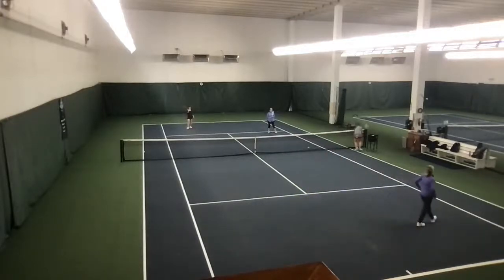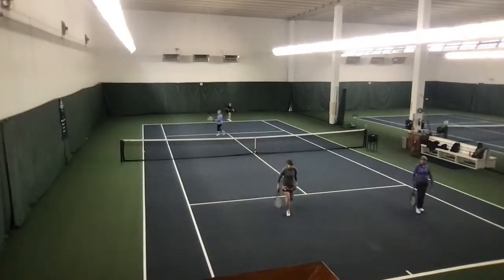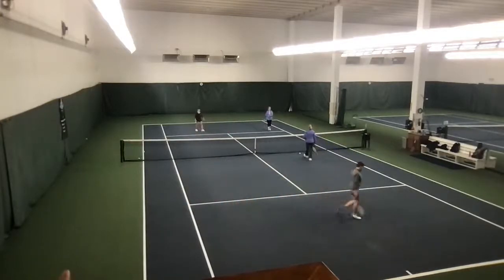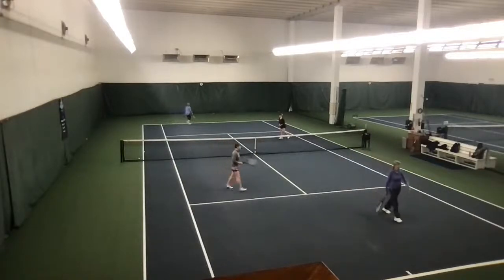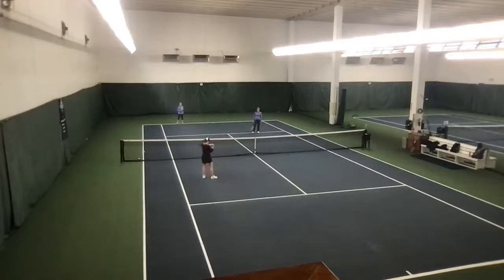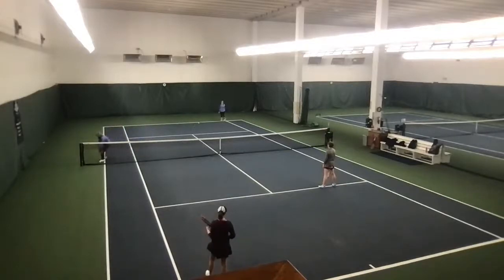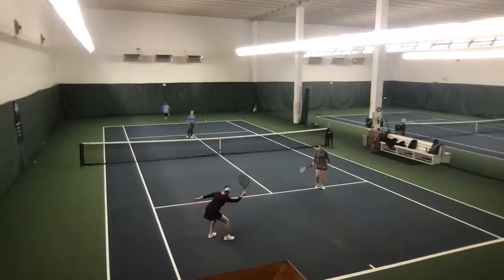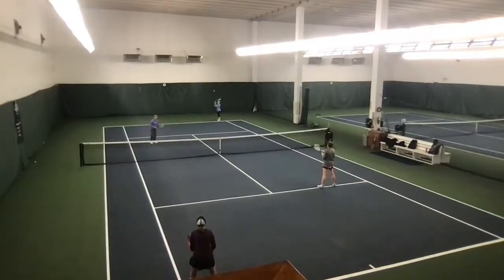HCC @ Home - Virtual Series: Tennis 3/15/21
3.0 Match play overview.